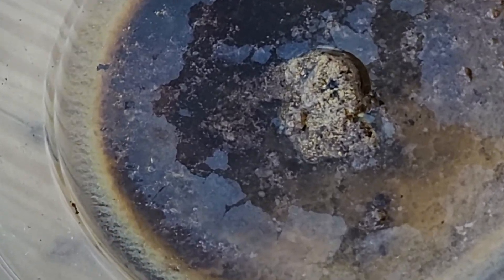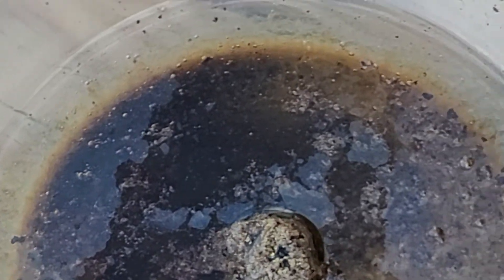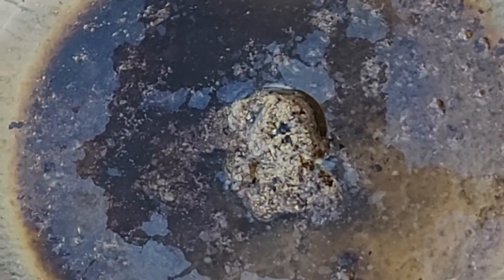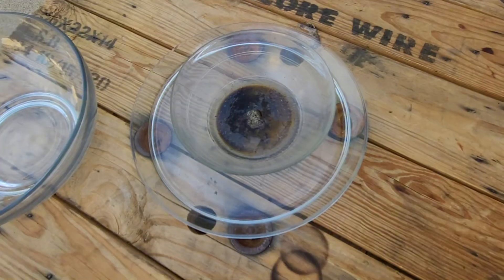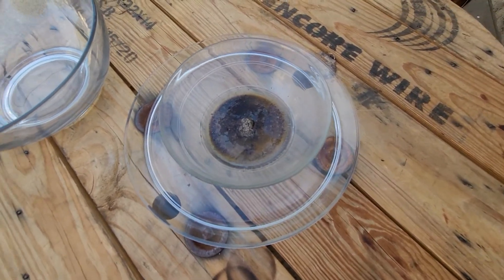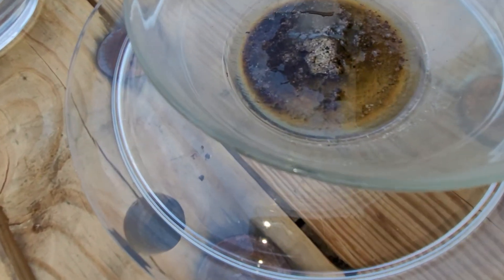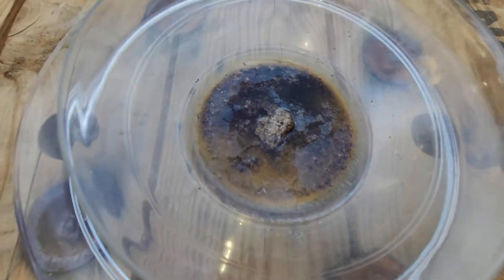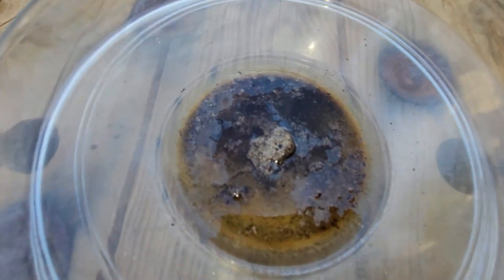Cauda Pavonis Alchemy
In the wet path of alchemy Cauda Pavonis or the peacocks tail is the stage of the Great work that occurs at the end of putrefaction and the beginning of fermentation in which an array of iridescent colors appear out of the darkness of the black stage in the alchemist glass. This change is normally seen after an imbibition has occurred and is usually described as a thin film or oil floating on the surface of the liquid. Cauda pavonis in alchemy is also associated with Citrinatas (A yellowing of the matter), which Theophrastus Paracelsus illuminated in his alchemical manuscripts as "That Vinegar Being Colored Yellow". In the dry path of alchemy the peacocks tail is also seen however in a different way as that is a different work. Alchemy of Steven School. Not For Consumption.